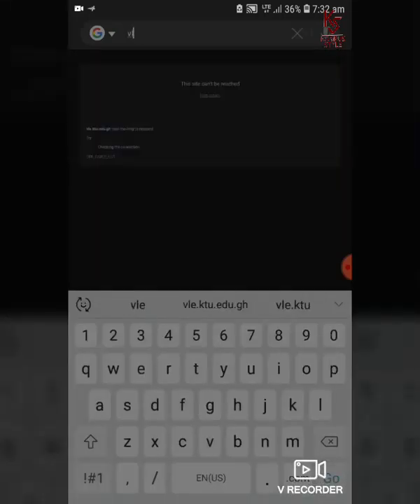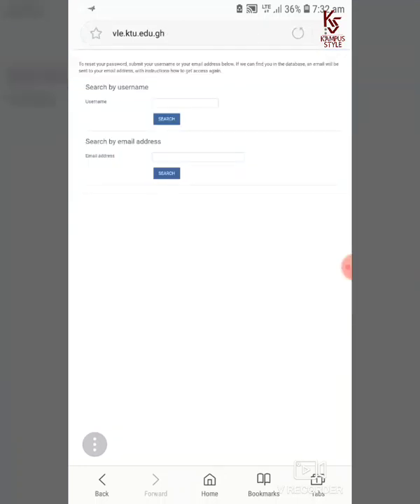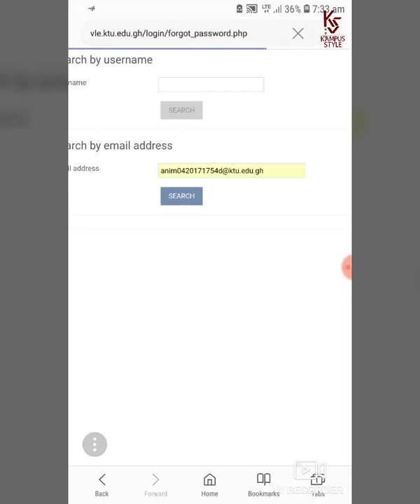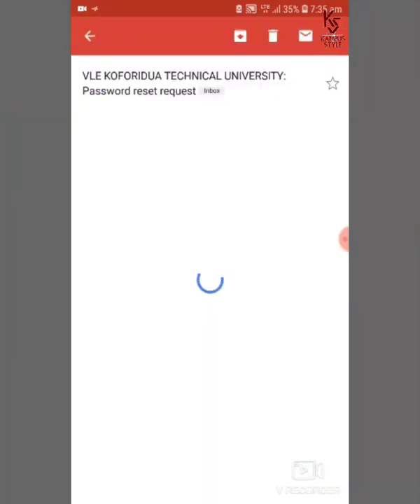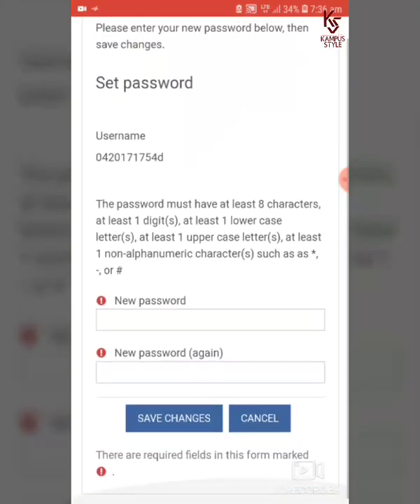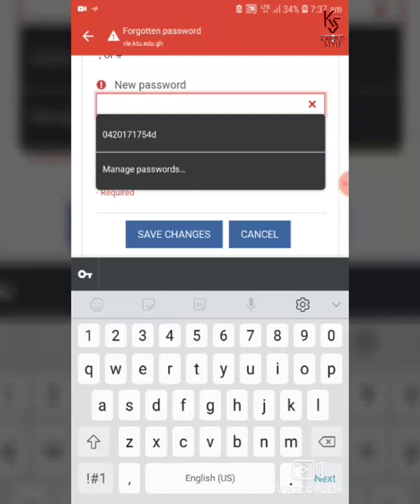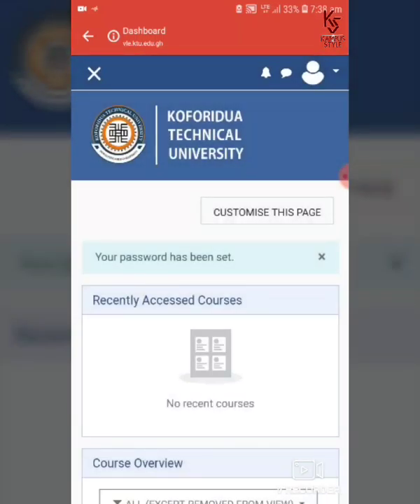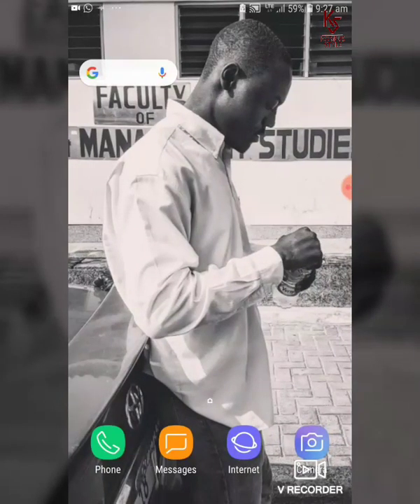KTU: How To Activate Your Virtual Learning Environment